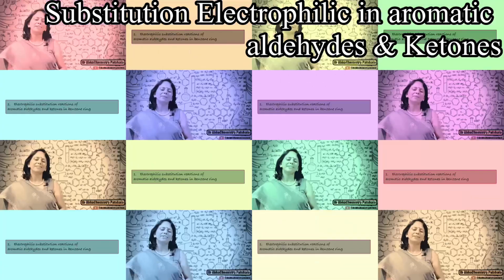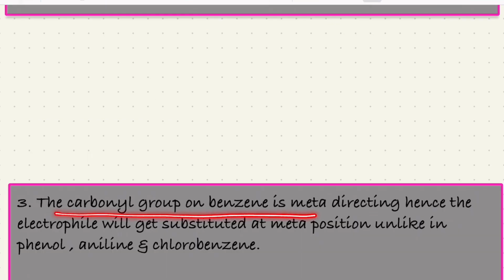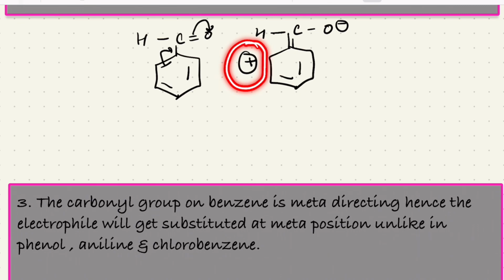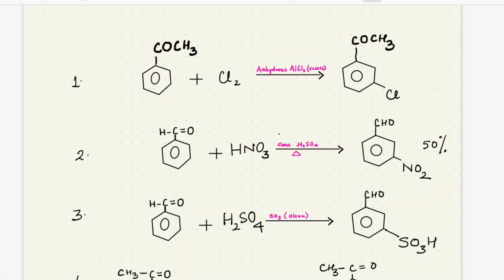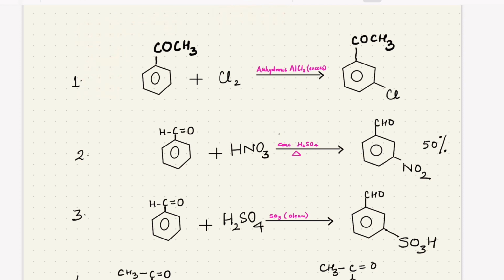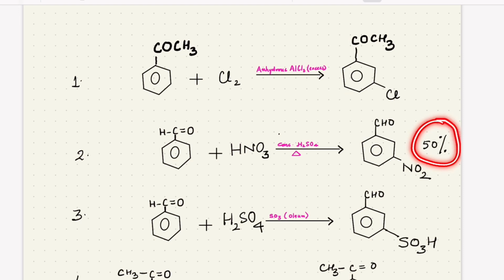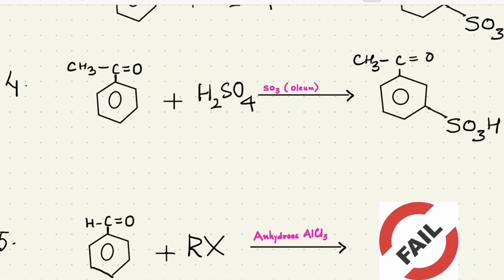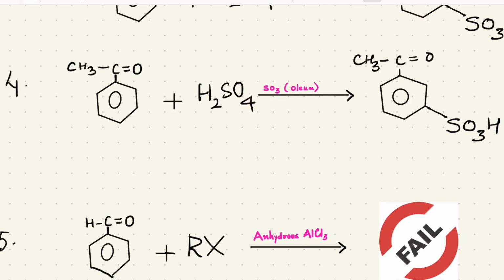Substitution Electrophilic in aromatic aldehydes & aromatic ketones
Credits to my students for technical support:
@Akul Tomar
@Sarah Das